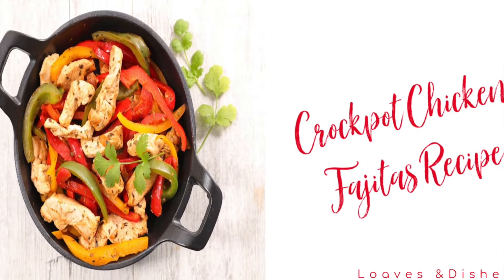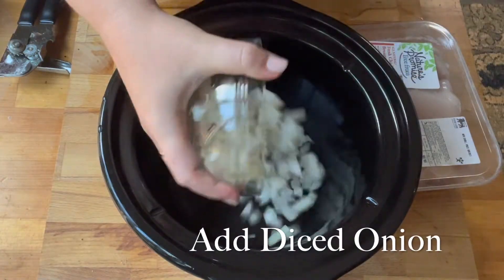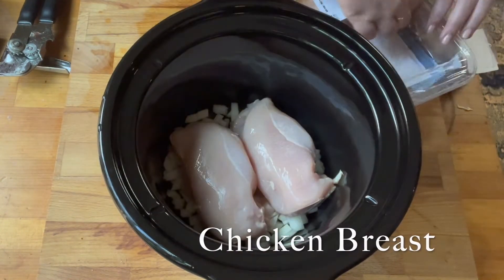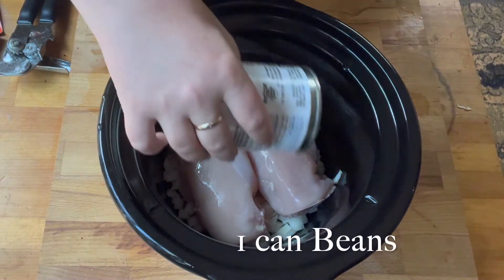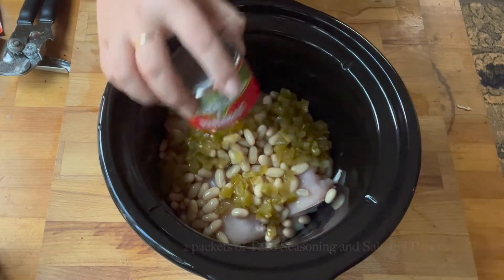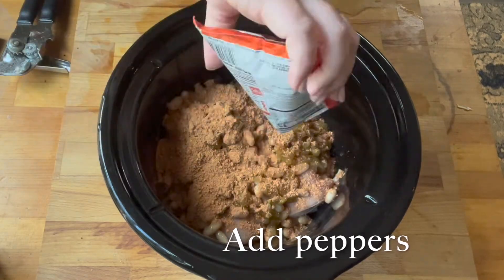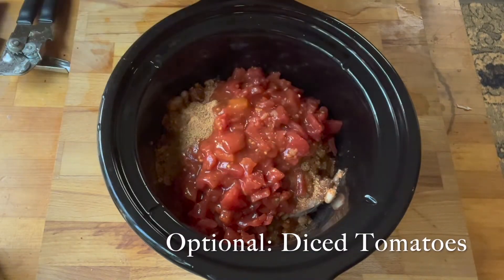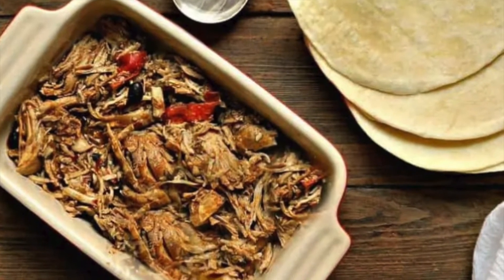Crockpot Chicken Fajitas Recipe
These crockpot chicken fajitas are delicious!  And super easy to make.  Slowcooker chicken fajitas have never been easier.  Your family will be begging for more.  Want to know how to make chicken fajitas in the crockpot?  Watch this video to find out.

If learning to cook and finding easy, tasty recipes that will have your family and friends banging the table for more is what you have been looking for, then you have come to the right place because that is what we do!

For more Recipes Check out loavesanddishes.net

Listen to Dorks with Sporks wherever you listen